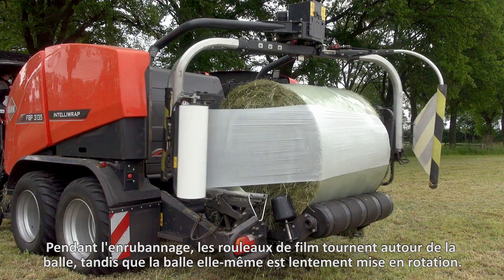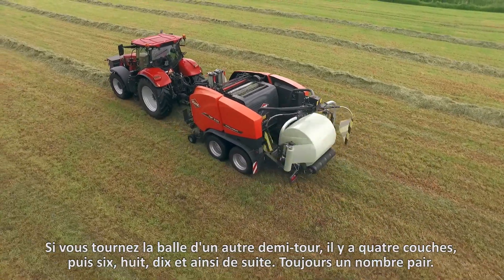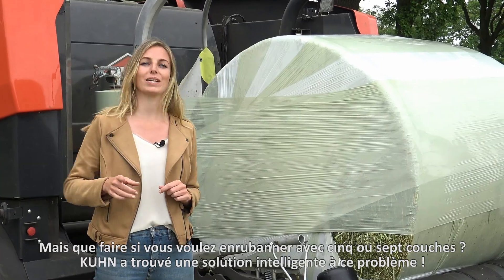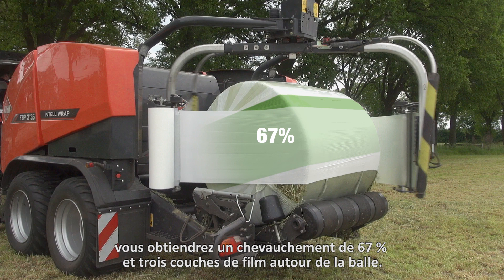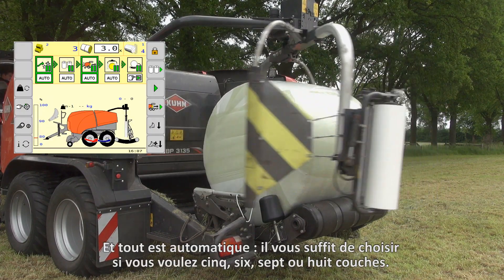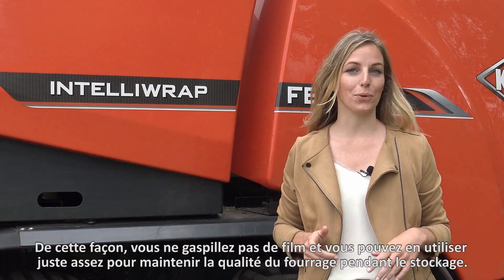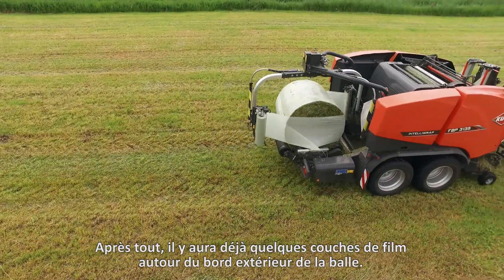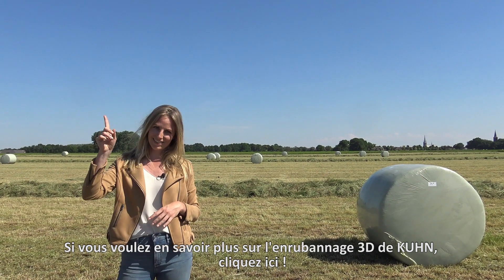FOCUS PRESSAGE #3 - INTELLIWRAP, comment ça marche ?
Avec le système d’enrubannage INTELLIWRAP de KUHN, vous pouvez déterminer avec précision le nombre exact de couche de film dont votre balle a besoin. Découvrez comment cela fonctionne dans cette vidéo.